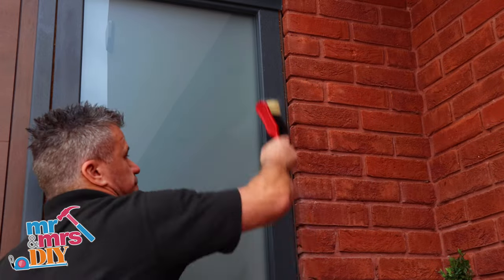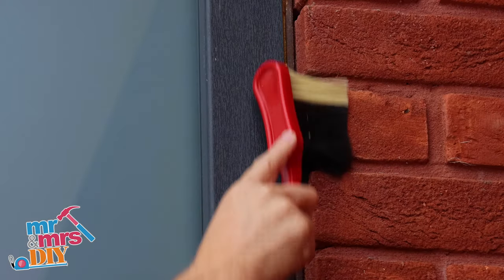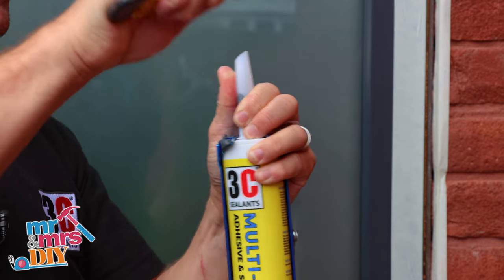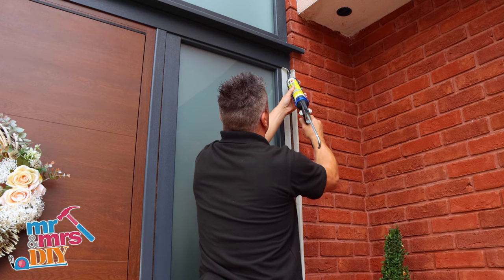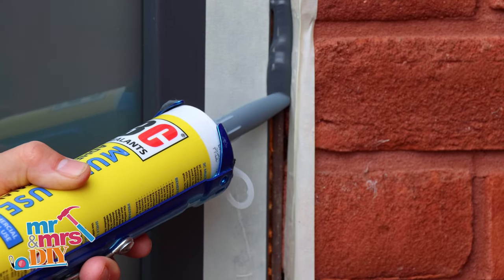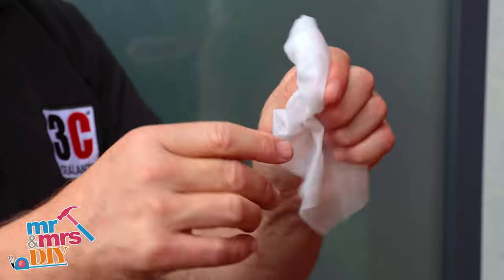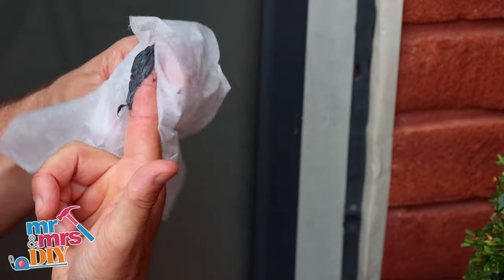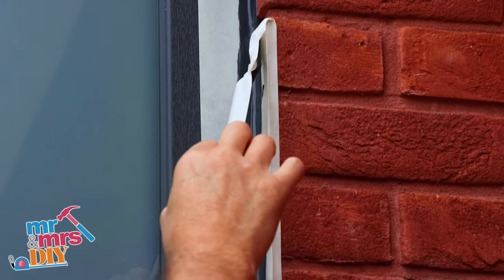60 Second DIY Tips - How To Seal Windows Around Brickwork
Introducing "60 Second DIY Tips" - a new series of videos which reminisces Craig's time on 60 Minute Makeover and aims to provide expert DIY tips in less than a minute. In this instalment, Mr DIY himself, Craig Phillips shows us how to seal windows around brickwork, using 3C's Multi-Use adhesive.